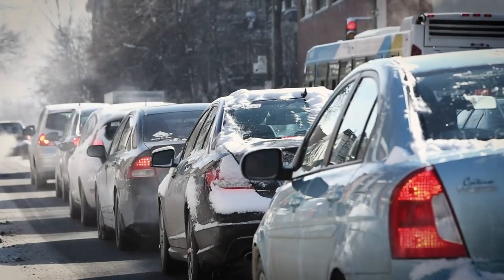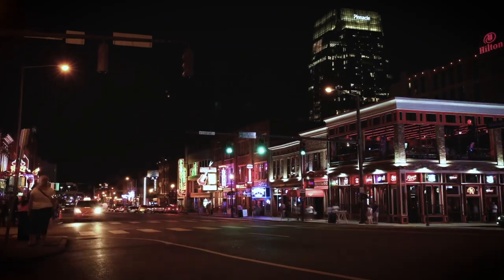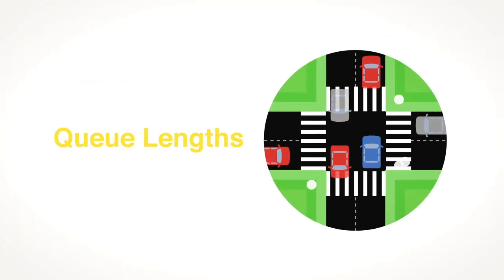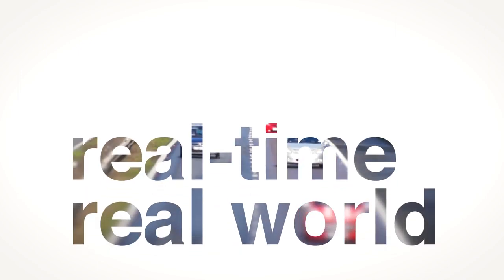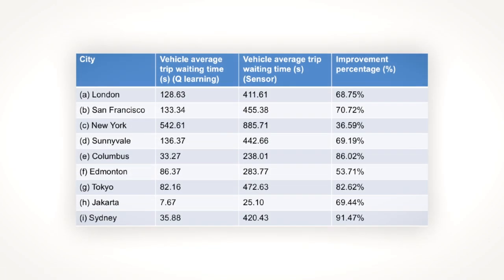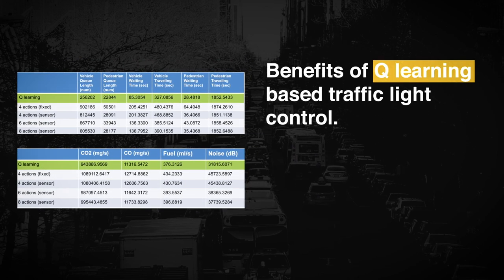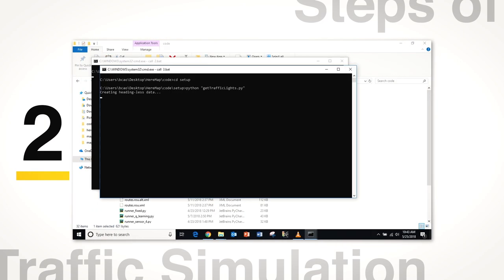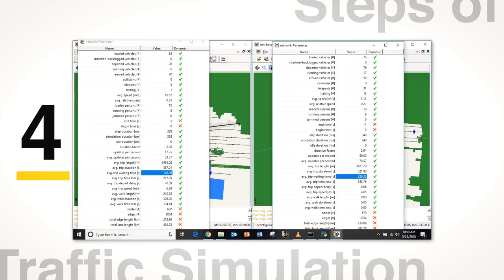Reinforcement Learning based Traffic Signal Control Validated in Real-Time Real World Traffic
We implemented distributed Q-Learning based traffic signal control to optimize vehicles, pedestrians, and neighborhood traffic. Simulations of any cities with real-world map and traffic data show significant performance gains.